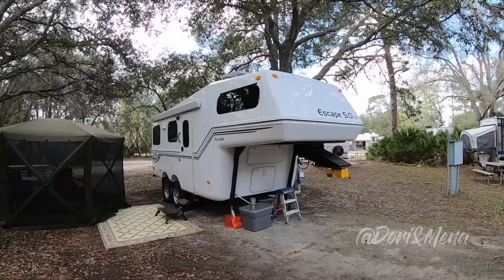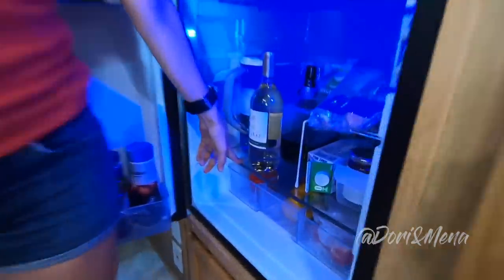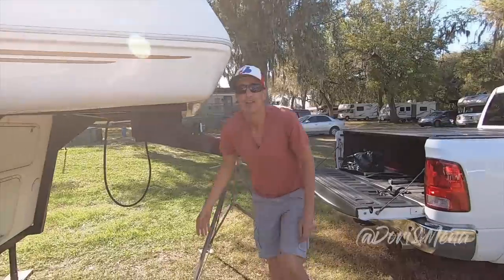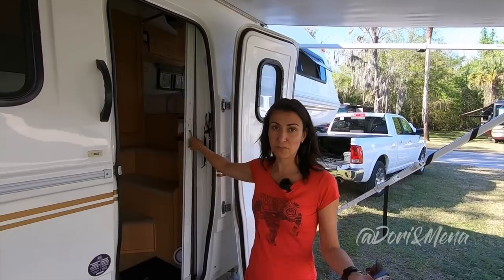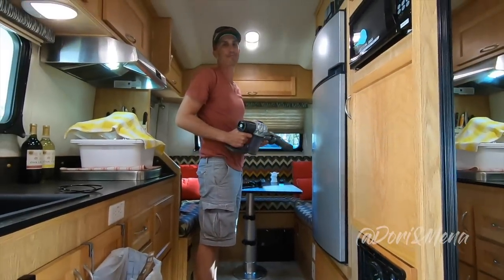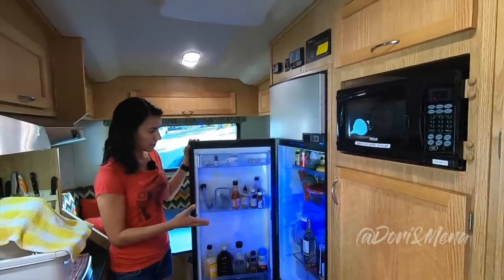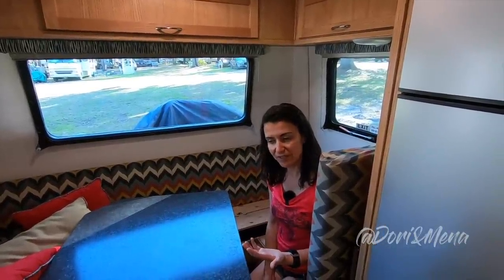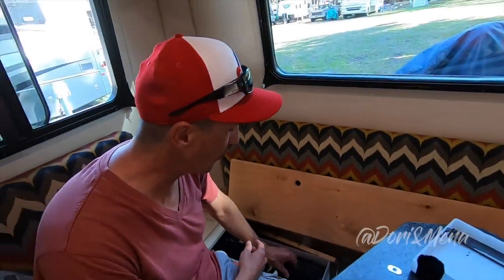Our Escape Fifth Wheel-DO WE REGRET IT?